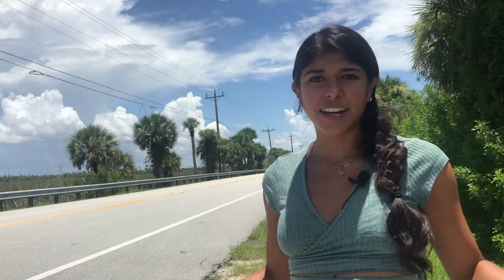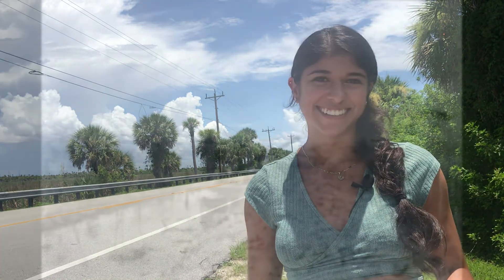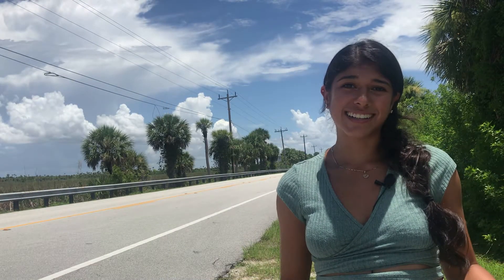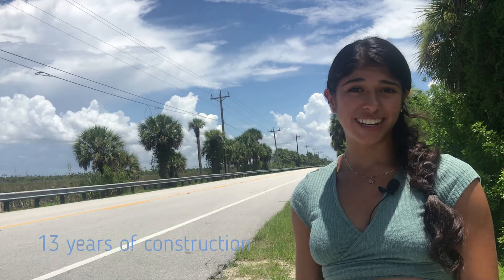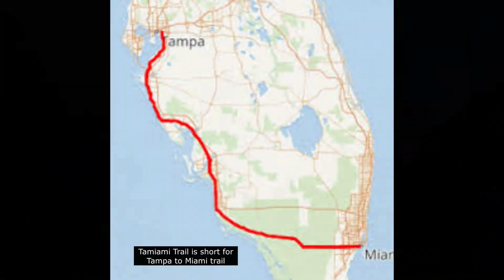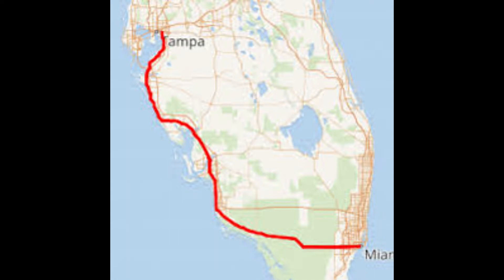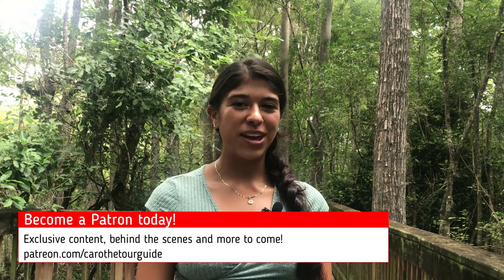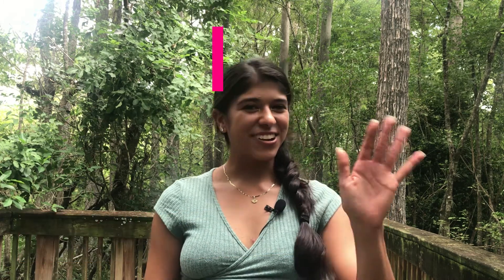Miami Mondays Ep 13 Tamiami Trail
The Tamiami Trail is a 275 mile stretch of highway that connected the west coast of Florida to Miami. This highway took 13 years to construct, $8 million dollars, and 2.6 million sticks of dynamite. It was a grand project that forever changed the makeup of Miami.